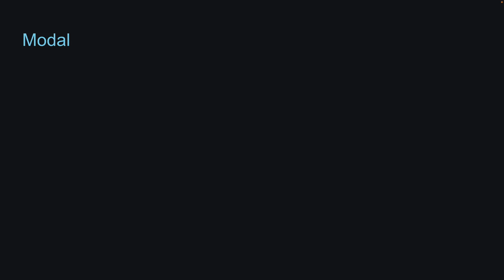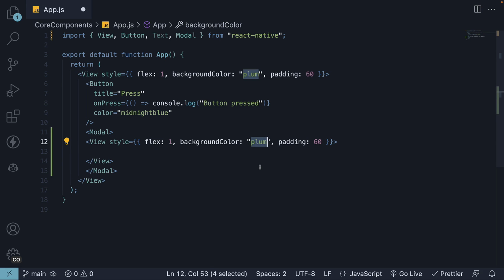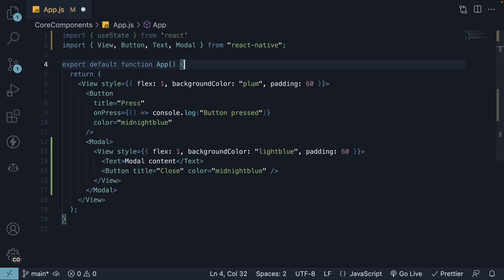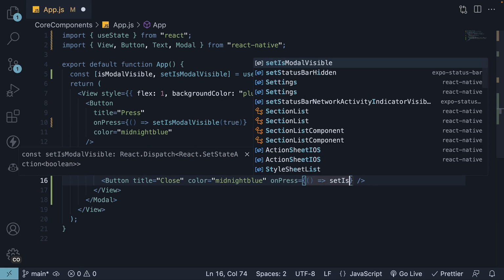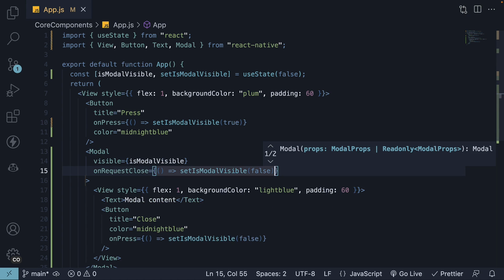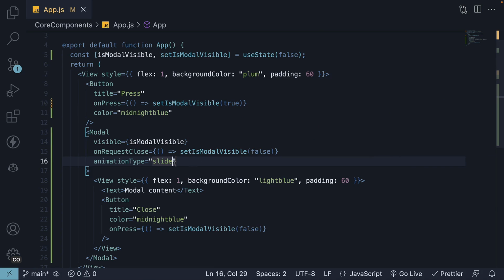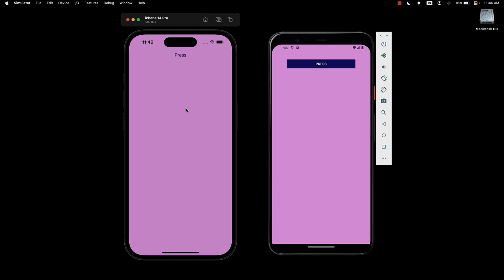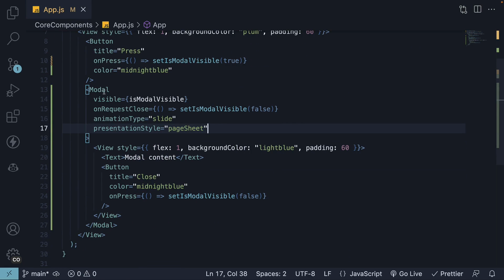React Native Tutorial - 14 - Modal